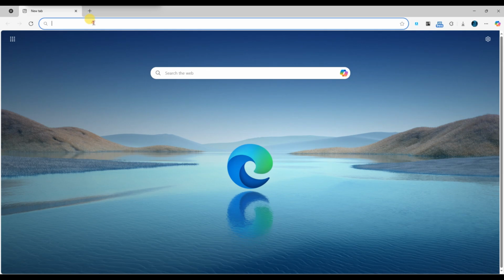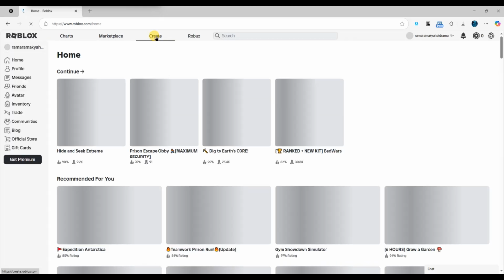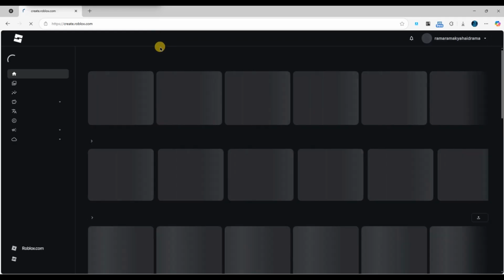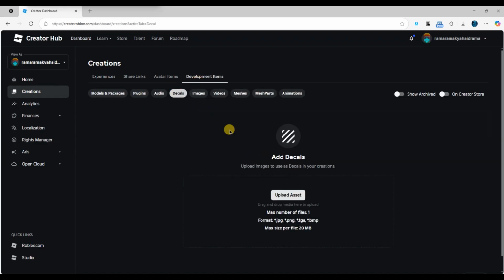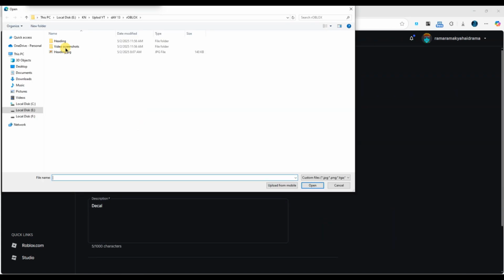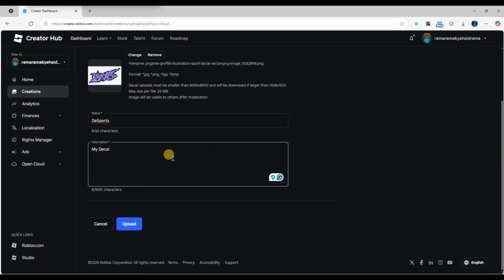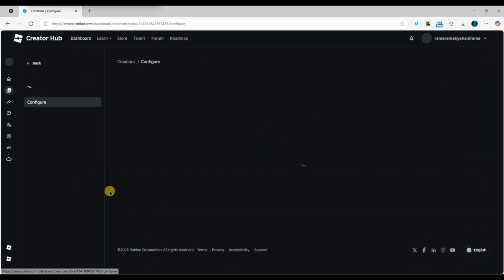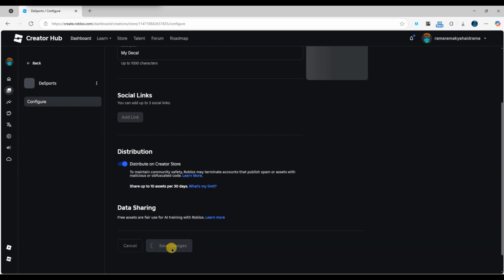How to Add Decals in Roblox 2025?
Want to personalize your Roblox game with custom designs? In this step-by-step tutorial, we’ll show you how to add decals in Roblox easily and effectively. You’ll learn how to upload an image, name your decal, manage it through the Creations section, and optionally publish it to the Creator Store. Whether you're a beginner or an experienced Roblox creator, this guide will help you master the decal uploading process and give your games a creative touch.

We cover everything from logging into your account to uploading assets properly and setting up your decals in the right place. This video is perfect if you're looking to learn how to upload decals in Roblox, how to customize your Roblox game, or how to create and use Roblox decals for free.